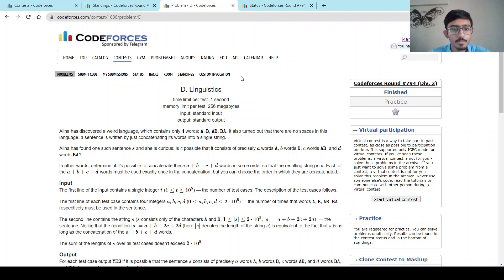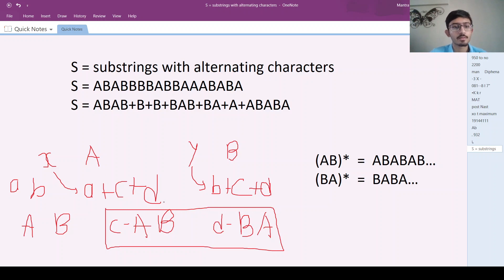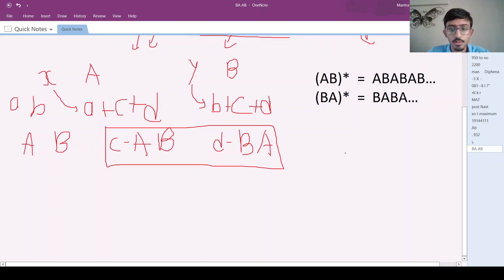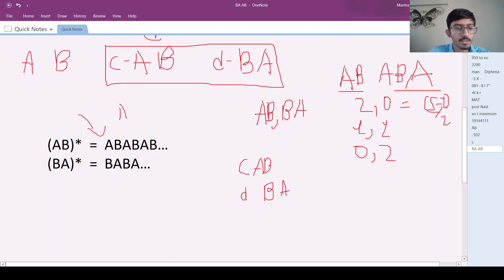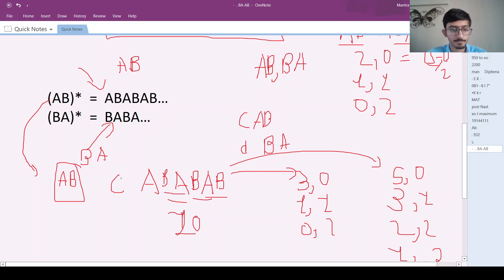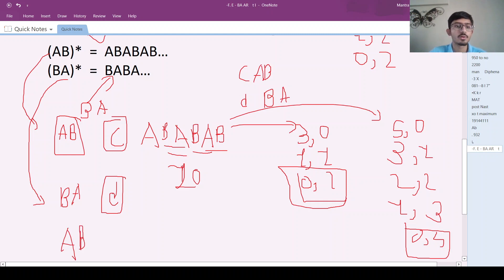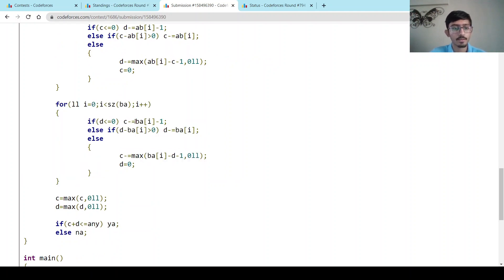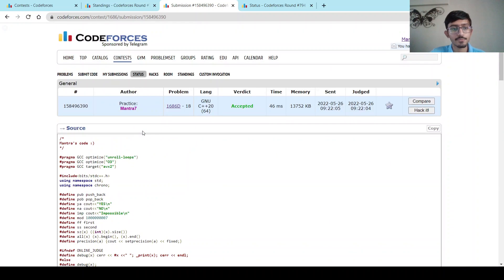Problem D. Linguistics - CF Round 794 (Div.2)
Hey guys, I am Mantra (CF ID: Mantra7). In this video I have explained the solution to Problems D from the Codeforces Round #794 Div 2.

If you have any queries please put them in the comments.